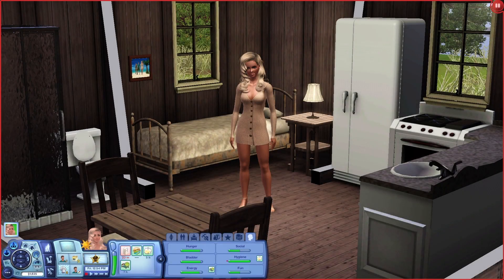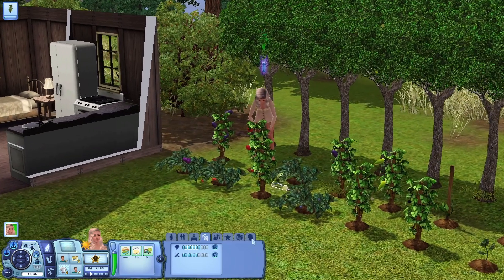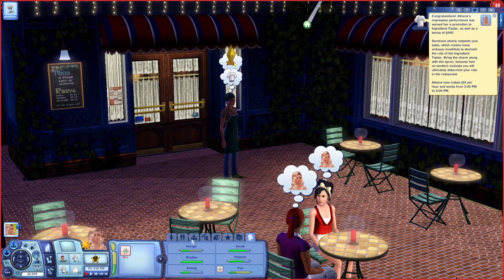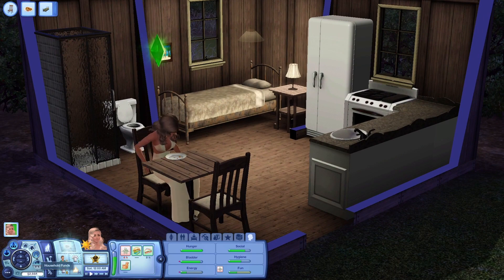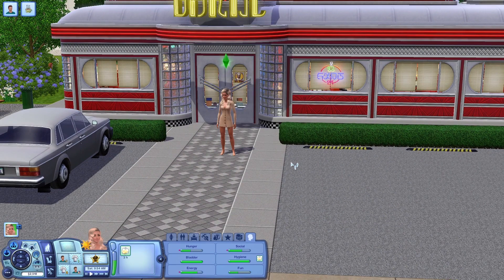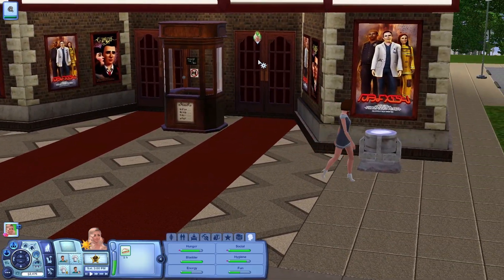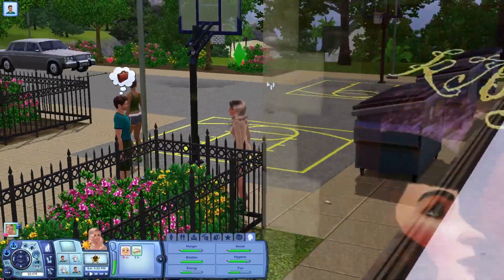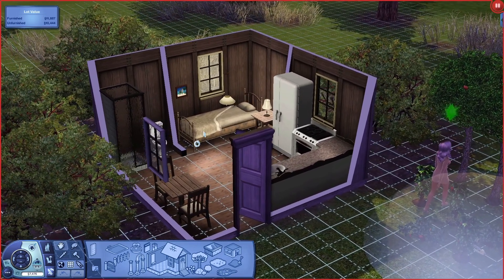Let's Play The Sims 3 Lepacy! | Part #3 | Expanding our shack and getting engaged! | Generation #1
In this part of our Sims 3 Lepacy,  we are finally able to expand our little shack into a an actual house! A very small and boxy house for now... but still, it's a house! And now that we have that sorted... we can finally progress with our relationship and start preparing to bring in the next generation!

Thank you for all your support, encouragement, and positive feedback so far!

We now have a discord! I wanted to create a fun, relaxed, positive atmosphere for everyone where we can hang out, chat and share all the things about the games we love. So come join us over there!